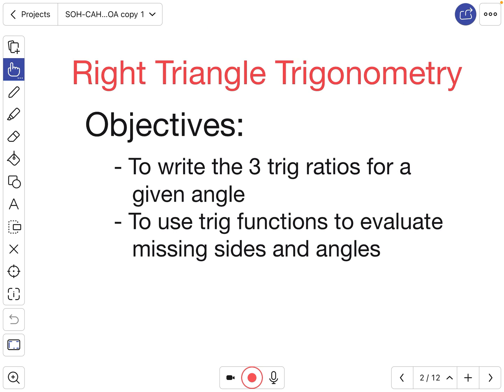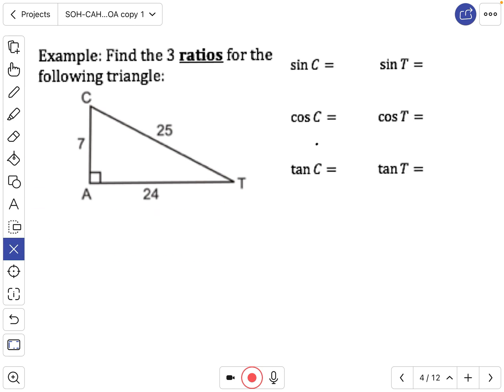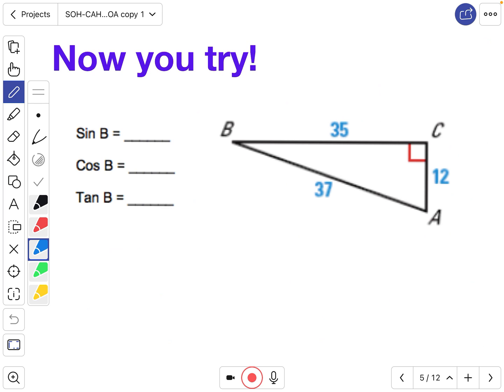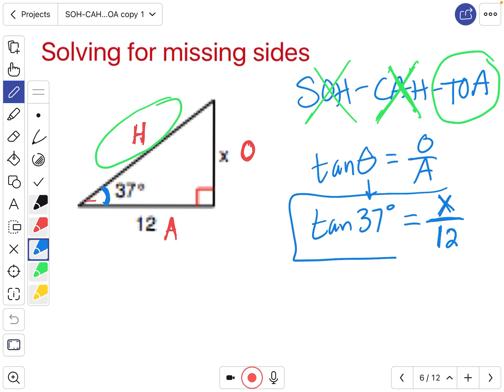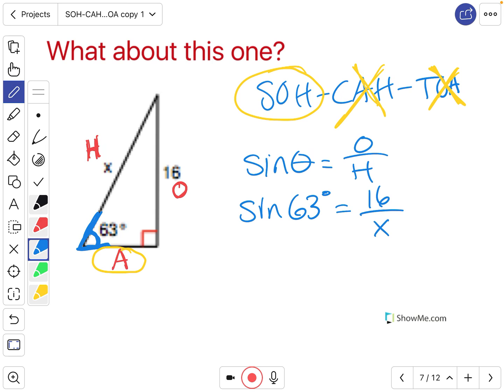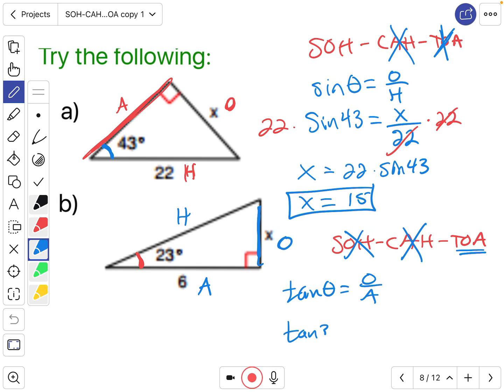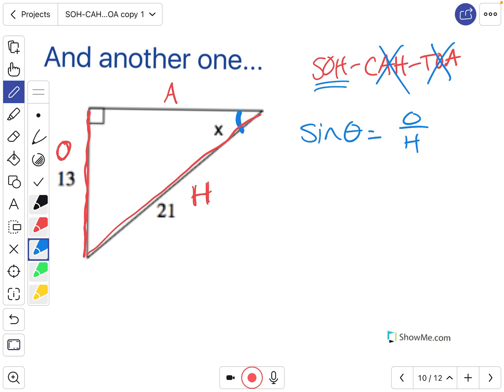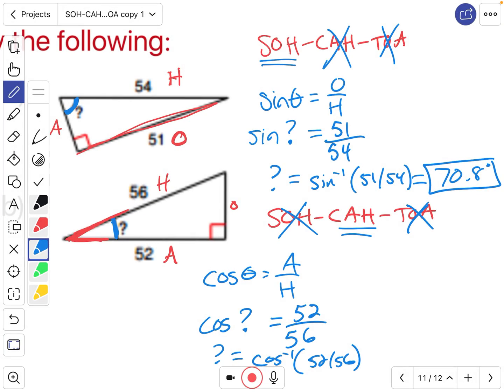SOH CAH TOA Ratios, Sides, and Angles